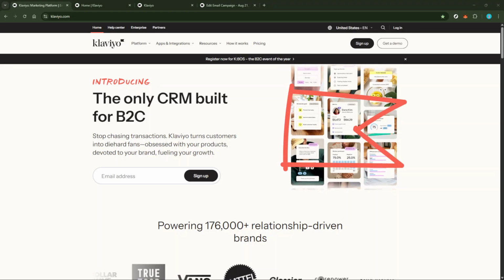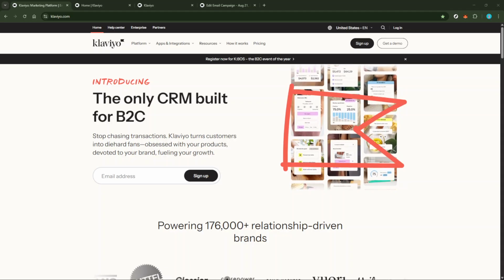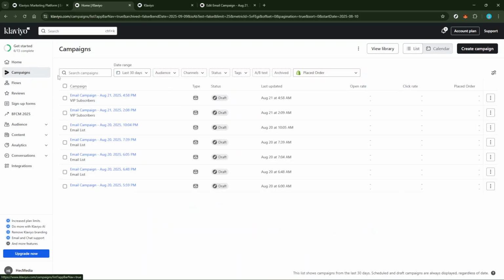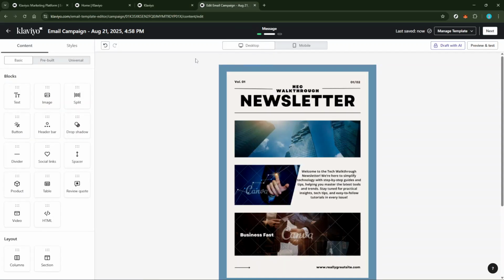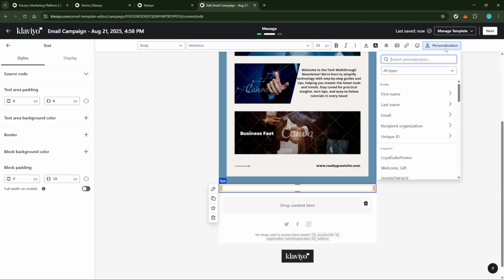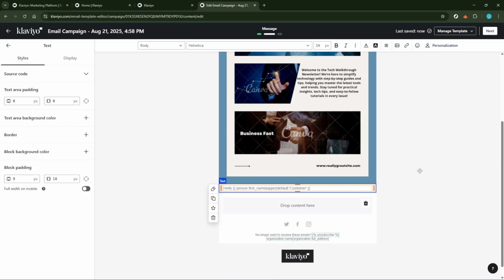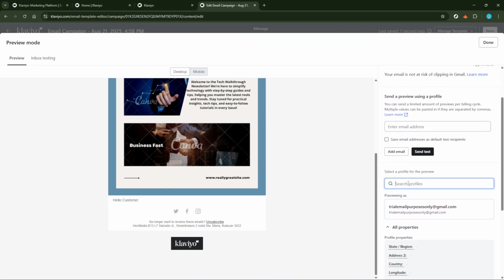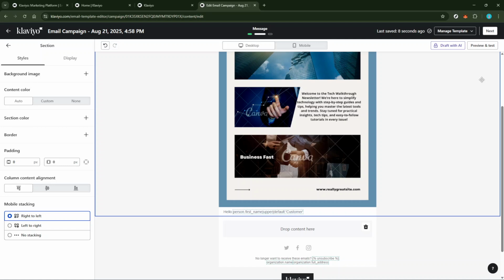How To Add Dynamic Content To Klaviyo Emails [2025 Guide]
In today's video we are covering: how to make dynamic coupons klaviyo, klaviyo email builder guide 2025, how to insert recommended items in klaviyo emails, "how to build dynamic blocks in a flow email klaviyo, dynamic content klaviyo, klaviyo dynamic content, how to add an abondoned cart in klaviyo, how to install added to cart event klaviyo, how to add a dynamic abandoned cart, how to import canva email design to klaviyo, how to add an abandoned cart flow in klaviyo, how to check dynamic coupon codes from flows in klaviyo